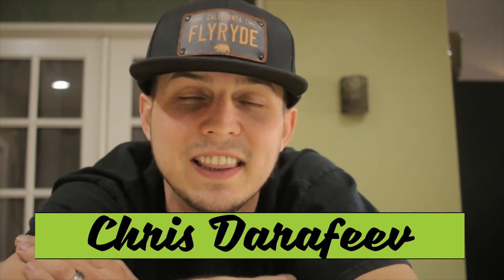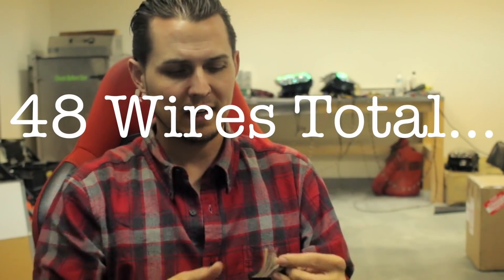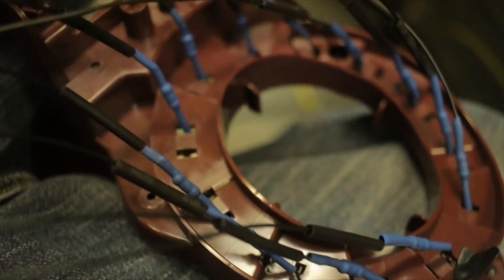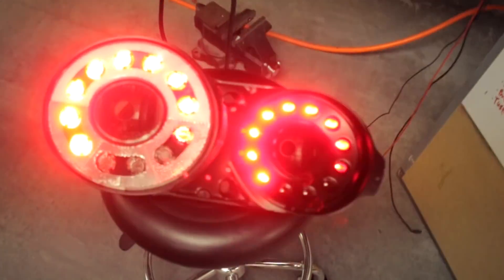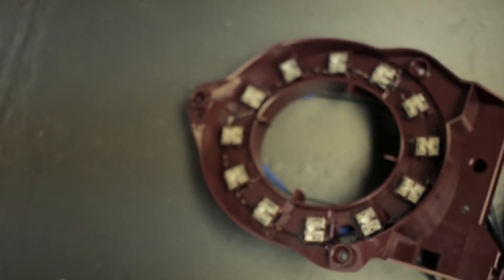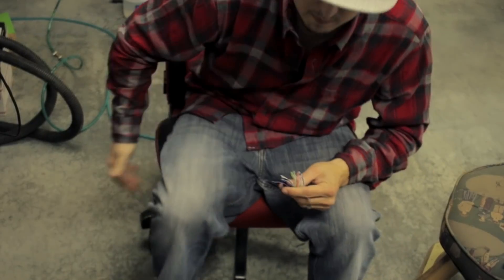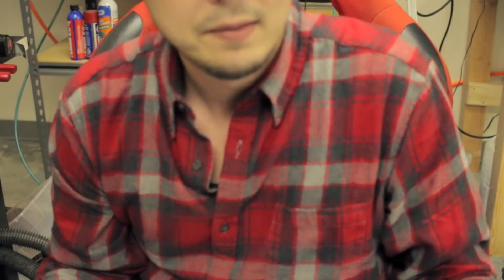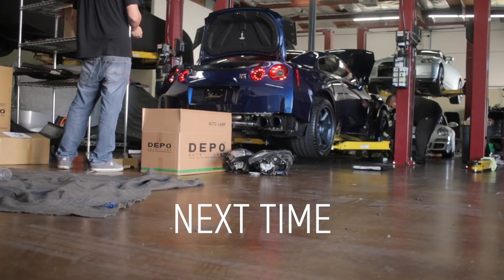How To Build Custom SEQUENTIAL LED Tail Lights - Nissan GTR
Almost nobody out there has really seen the process of custom building sequential LED lights. You may have seen the end result floating around Instagram and Facebook, but the process of going from stock lights to fully modified wiring, isn't really something you'll find a guide, or a kit to help you with.

If I were to break this down into steps, it'd look like this:

1. Open the lights
2. Trace down all power and ground wires for each LED
3. Strip, solder and heatshrink all ground wires, each with its own resistor
4. Connect all power wires together
5. Solder ribbon cable with connector for Ghozt sequencers
6. Reassemble and Reseal the Lights
7. Build Wire Harness to power Ghozt